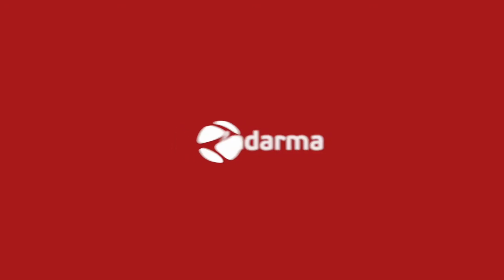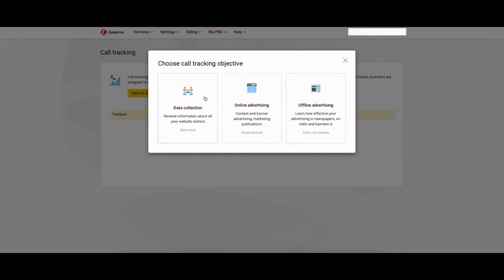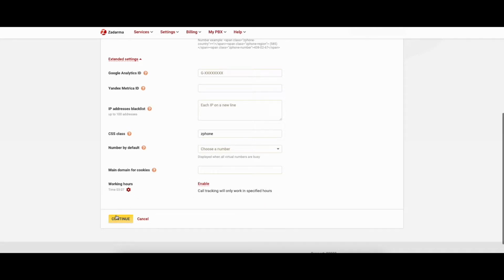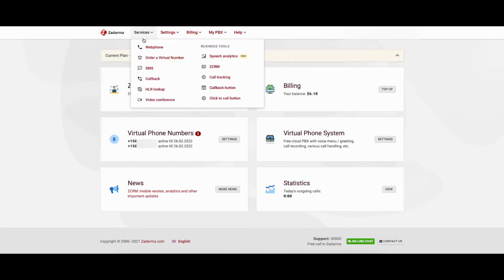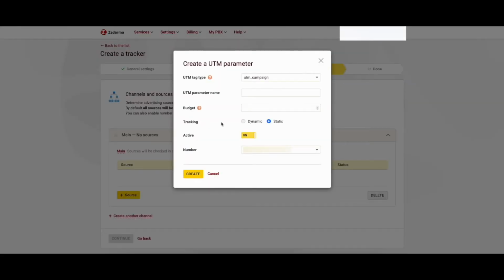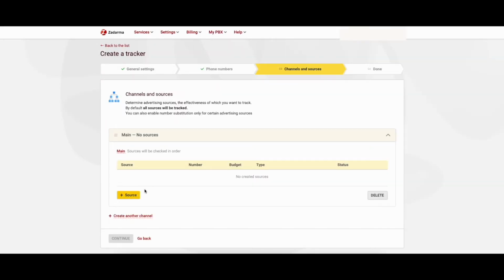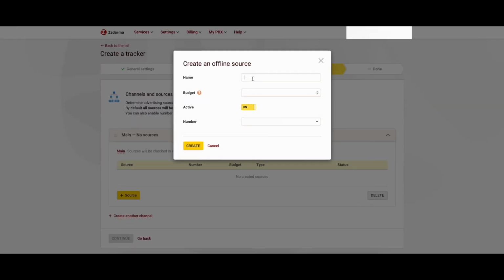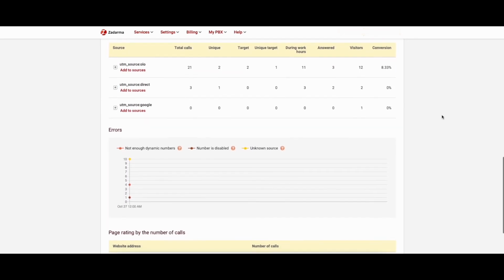How to set up Call Tracking (evaluate marketing effectiveness)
Measure marketing performance for online and offline advertising channels with a free call tracking tool. All setup instructions with examples.